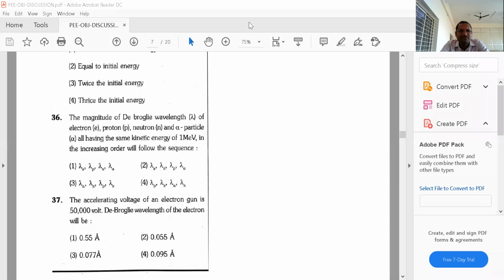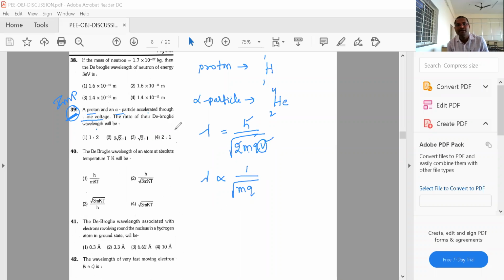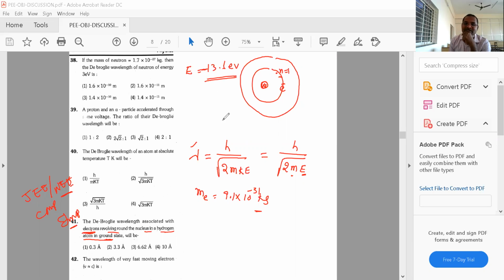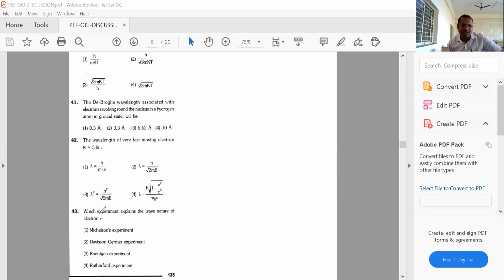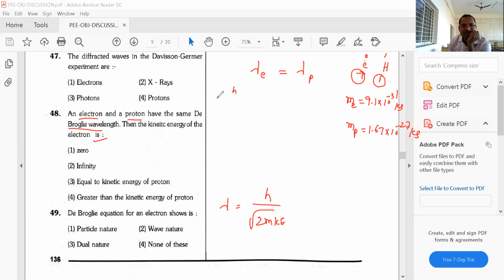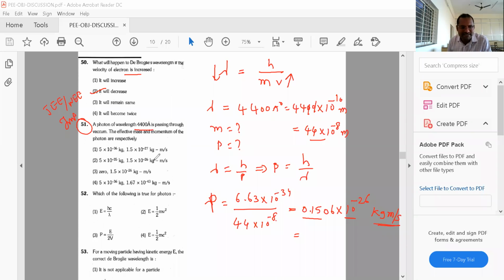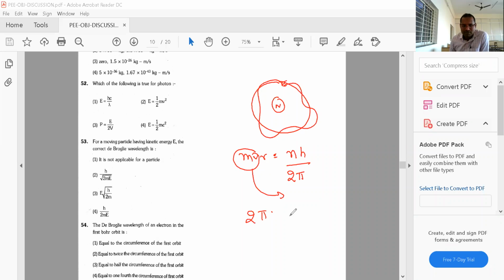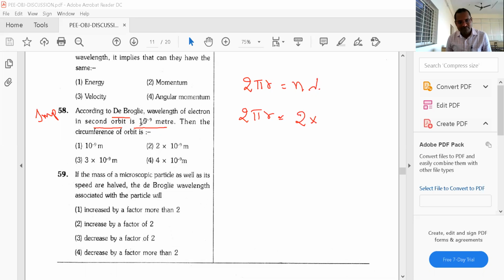II-PU-PHYSICS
DUAL NATURE OF MATTER N RADIATION-OBJECTIVES